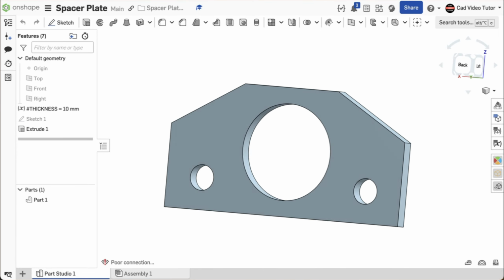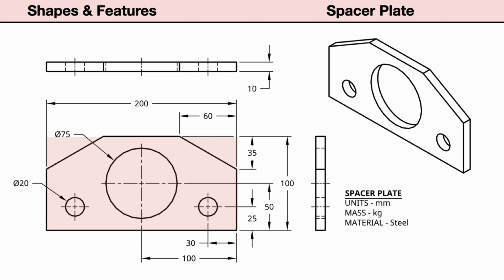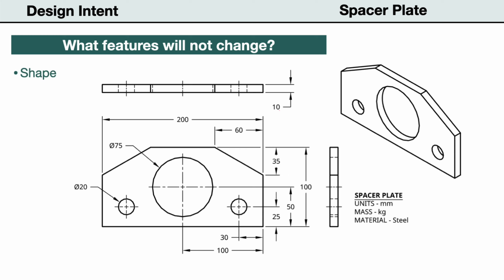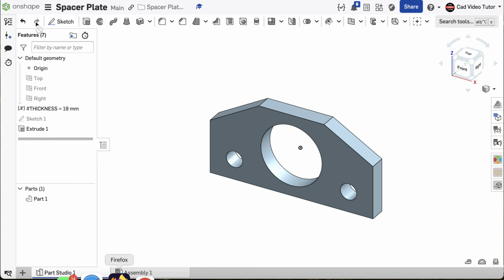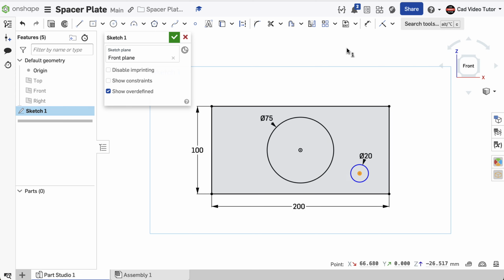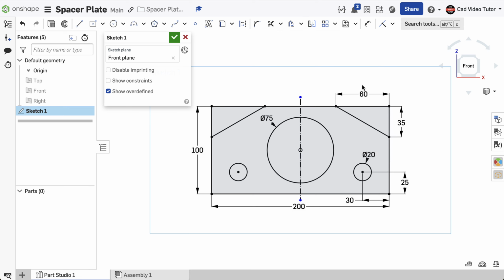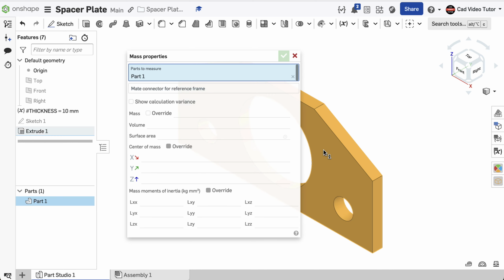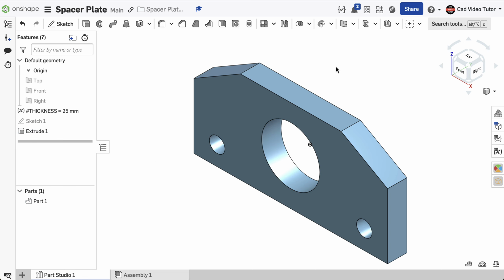Onshape Project 2025 - SPACER PLATE | Step by Step Tutorial New 2025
Learn 3D CAD modeling using Onshape. This onshape tutorial provides step by step instruction to make this part called a Spacer Plate..

Table of Contents:
00:00 Introduction
00:57 Read the Engineering Drawings
03:00 Review the Design Intent
04:23 Model the Spacer Plate using Onshape
09:59 Check for Accuracy
11:27 Revise the Design